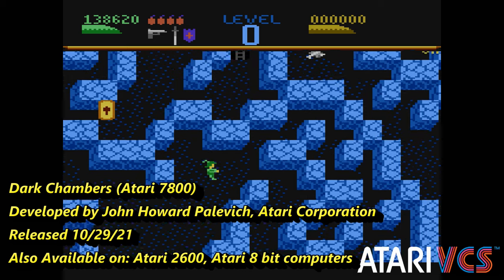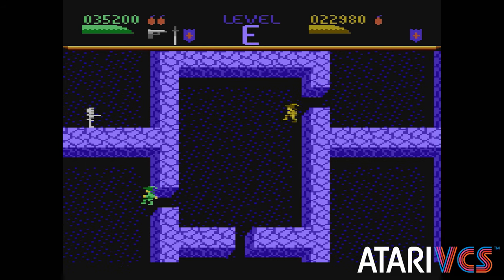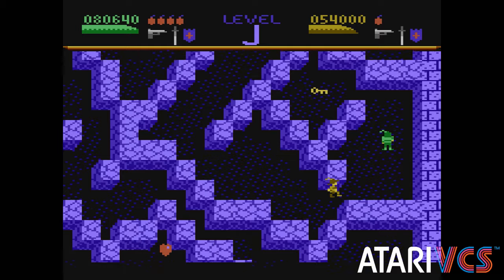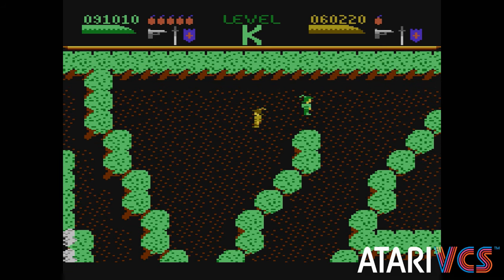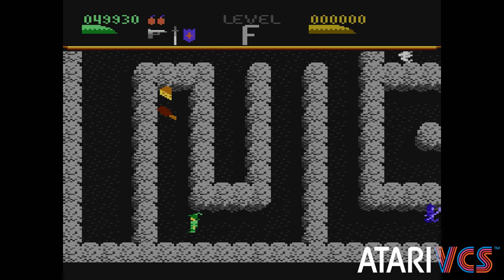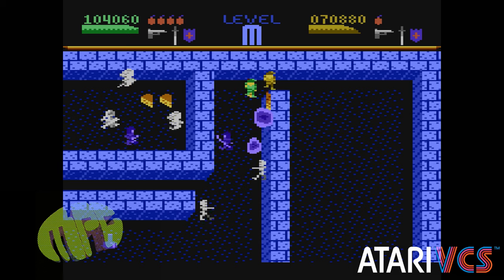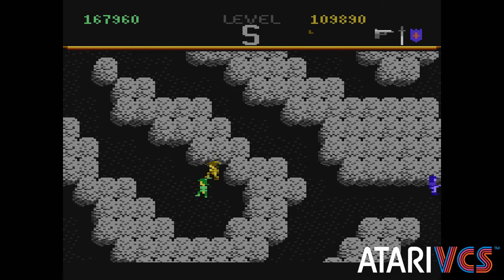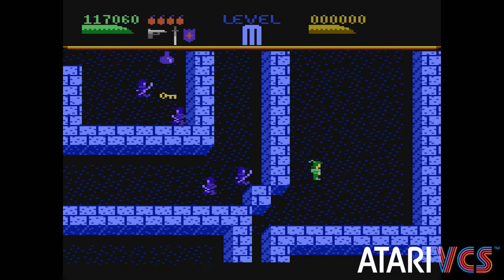Dark Chambers (Atari 7800) Review - The new Atari VCS - Mockduck Plays Games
Dark Chambers (Atari 7800)
Developed by John Howard Palevich, Atari Corporation
Released 10/29/21
Also Available on: Atari 2600, Atari 8 bit computers